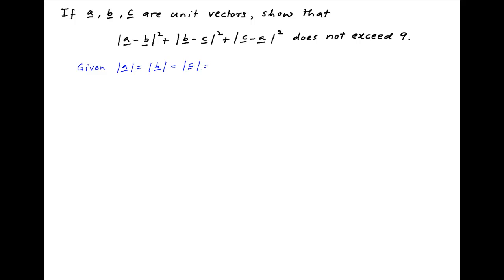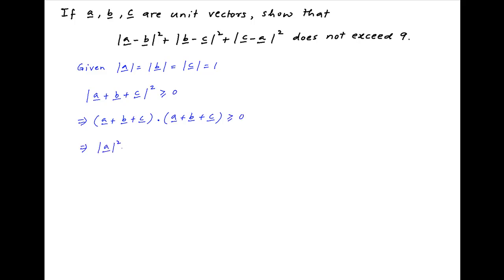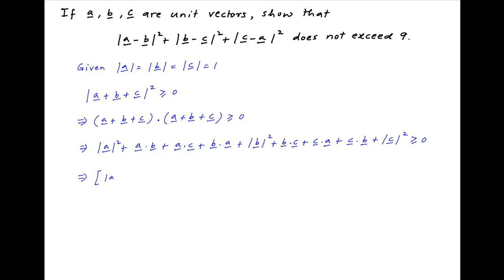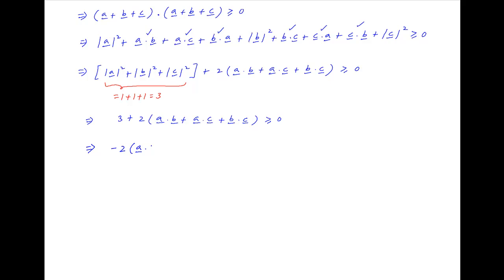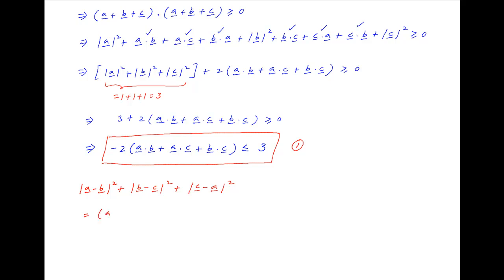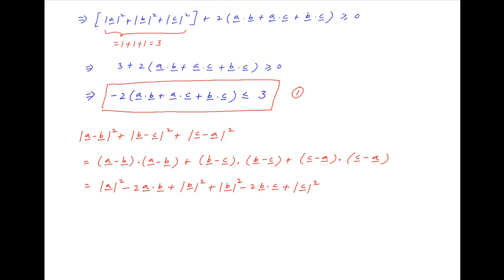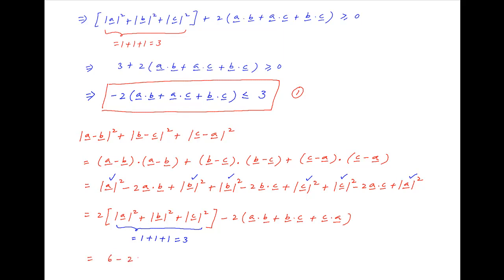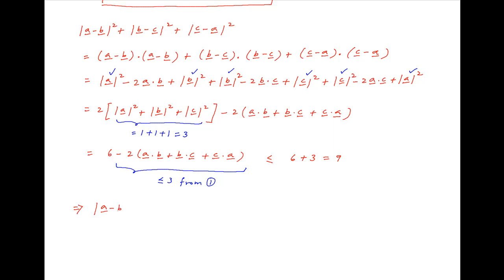[IIT 2001] Show that square |a - b |b - c| does not exceed 9.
Given that a, b, c are unit vectors. for thousands of IIT JEE and Class XII videos, and additional problems for practice. All free. Over 1 million lessons delivered! Full benefits include smart analytics, customized tests, historical test performance, bookmarks, search and intelligent learning recommendations personalized for you. MathMuni is a collaboration between retired IIT faculty and IIT alumni with over 25 years experience. Happy Learning! now.